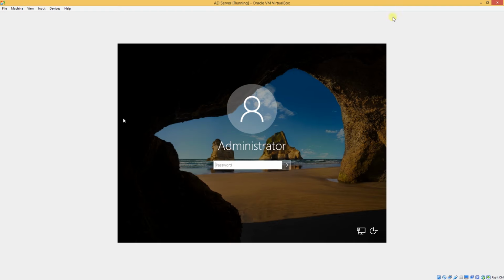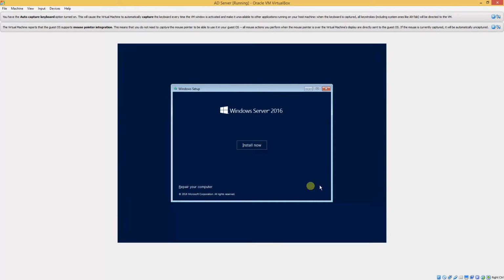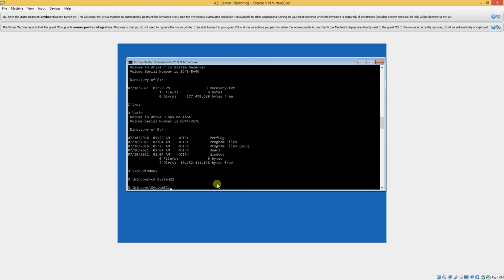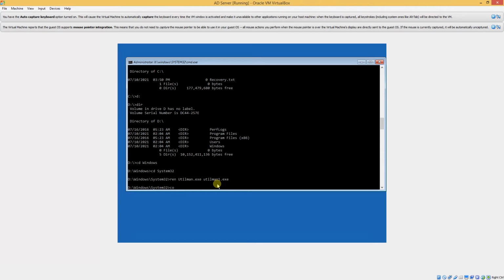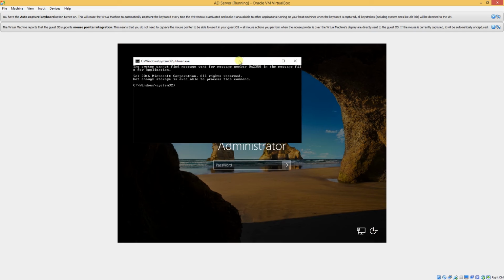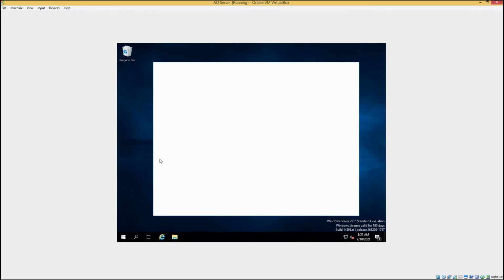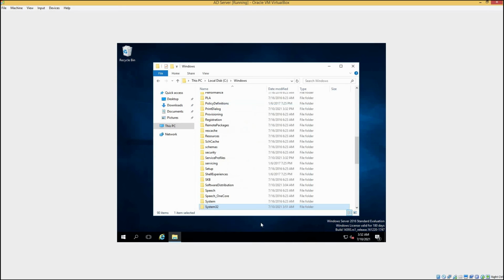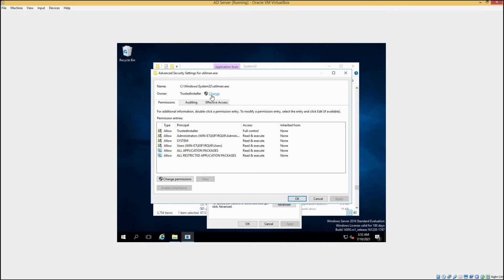Reset Administrator Password for Any Windows OS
This video explains how we can simply reset the Administrator password or any other user account password in case if you forgot it. We are using the installation media in order to reset the password.